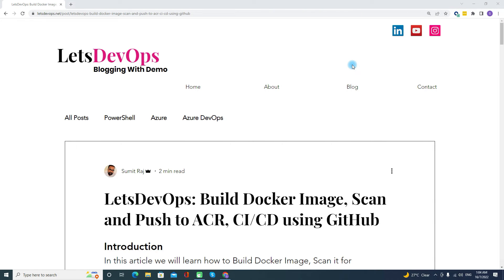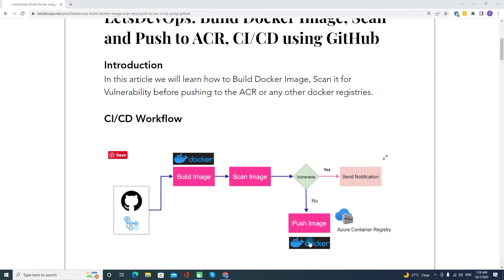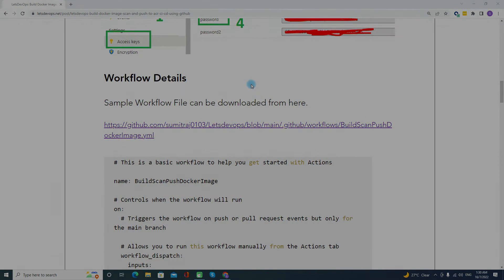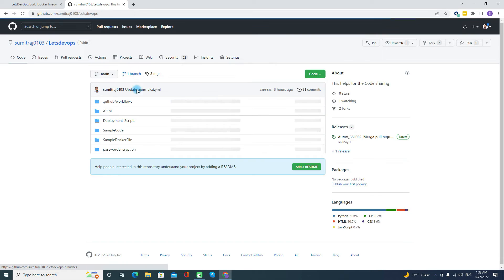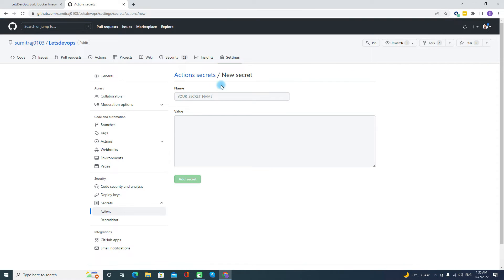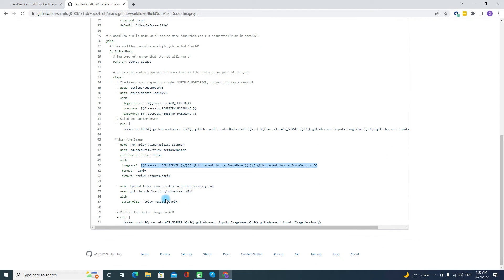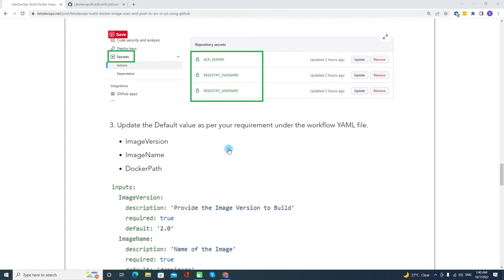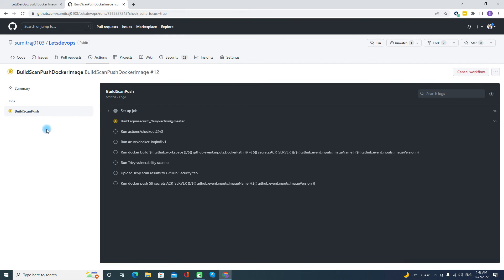Build Docker Image, Scan it using Trivy and then push to Azure Container Registry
Are you Scanning your Docker Image before Pushing to ACR/Docker Registries?

Learn to Build Docker Image, Scan it for any vulnerability using Trivy and then push to Azure Container Registry.

Open Source Trivy Scan for Docker Image.

Content:
Introduction: 00:31
CI/CD workflow: 01:00
Prerequisites: 01:37
Sample Workflow Detail: 2:50
Configure Workflow :  07:22
Demo: 08:34